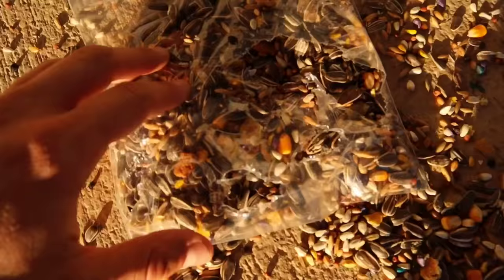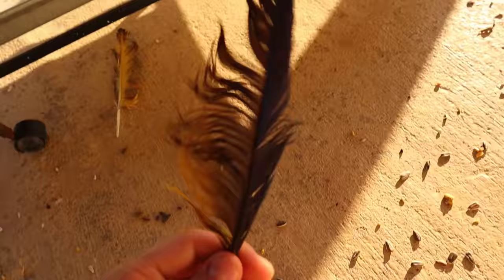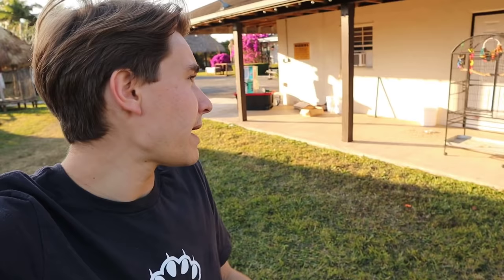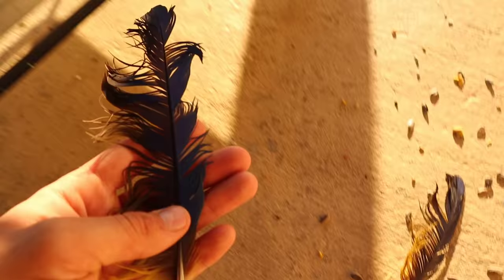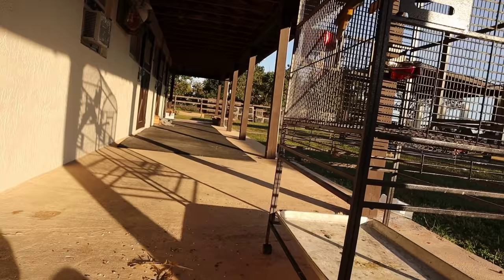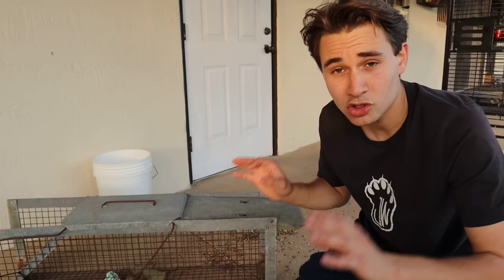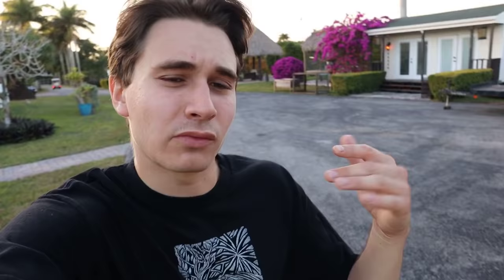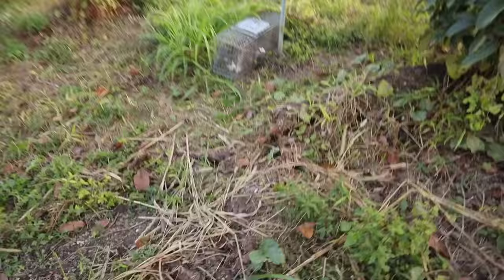TRAPPING THE PREDATOR’S THAT ATTACKED MY BIRD !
Today we trapped not one, but two predators that were attacking my birds !